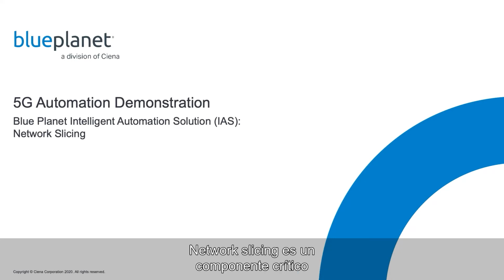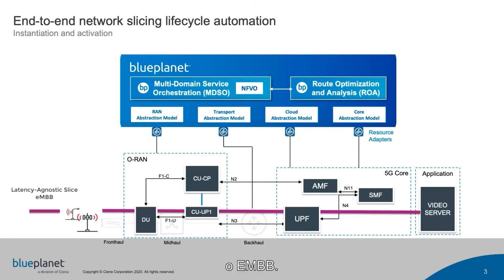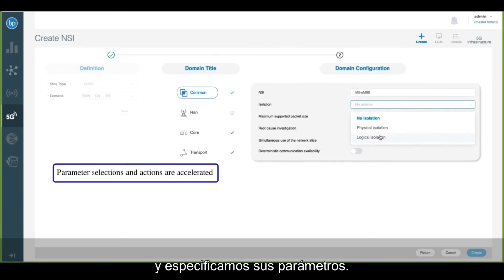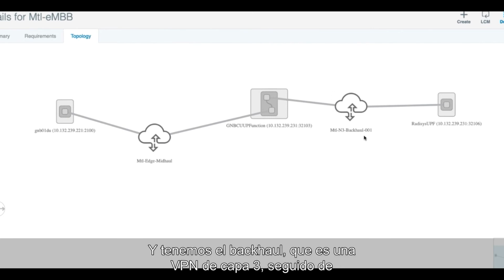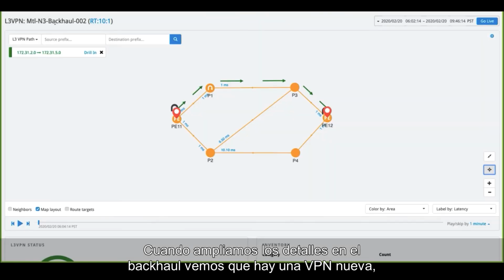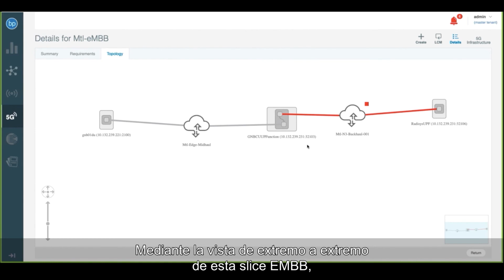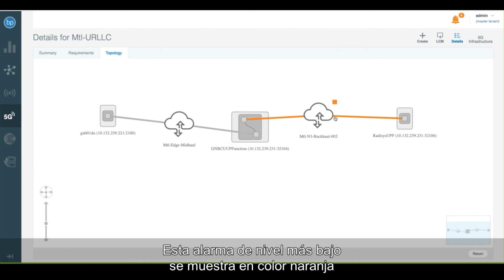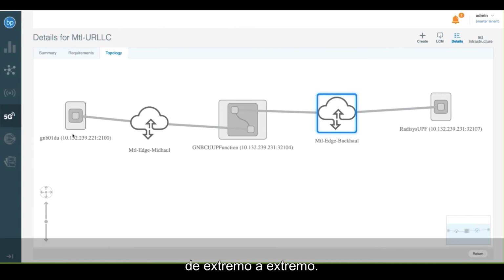Network Slicing con Blue Planet 5G Automation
En esta demostración, le mostramos cómo puede usar la solución Blue Planet 5G Automation para realizar la administración sin intervención del ciclo de vida de los segmentos y automatizar el diseño, creación, modificación y monitoreo de los diferentes segmentos de red de extremo a extremo en múltiples dominios de la infraestructura 5G.